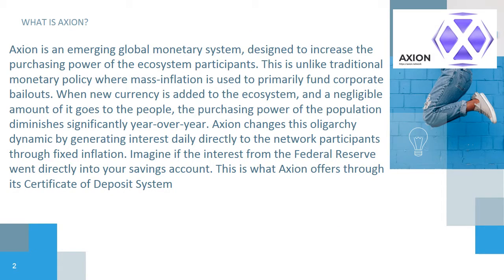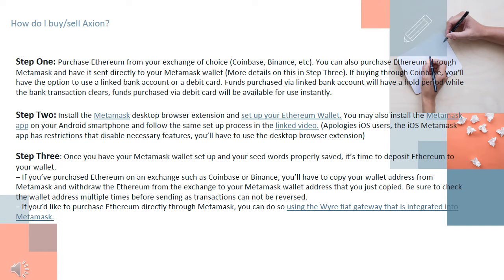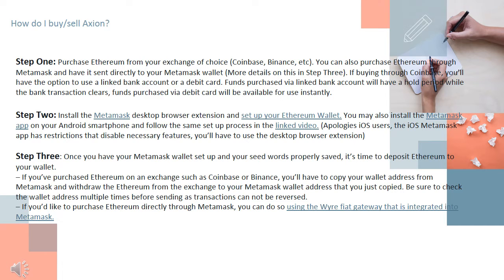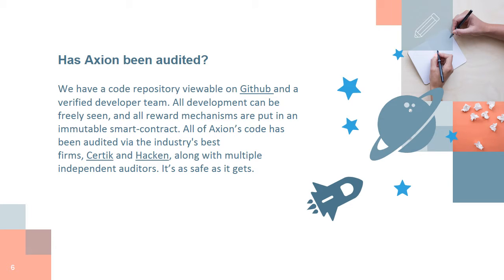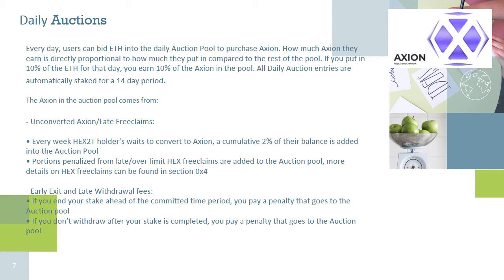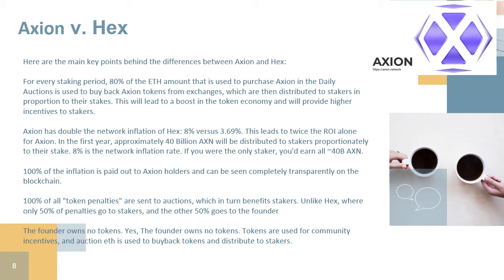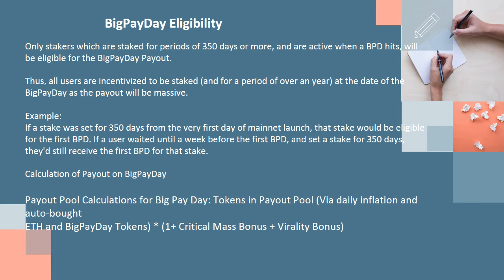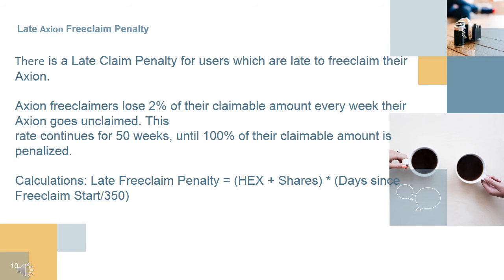Update on Axion Network AXN Token Hex2T Hex RocketPool RPL Ethereum ETH Defi Staking Platforms